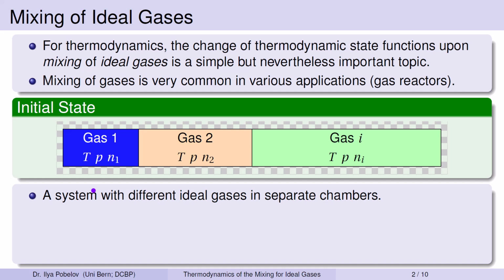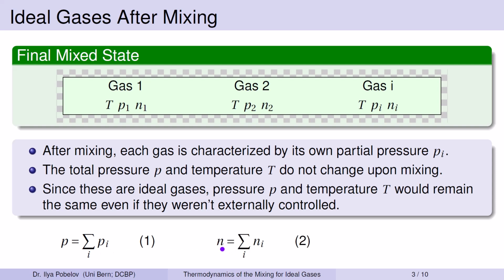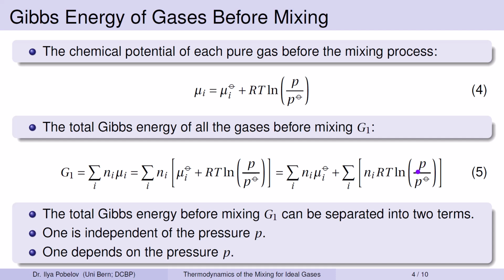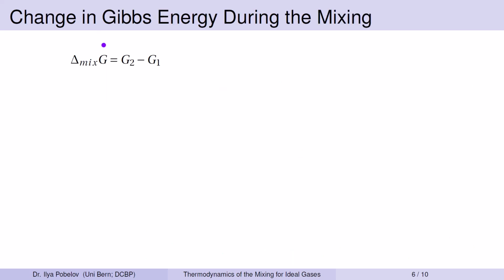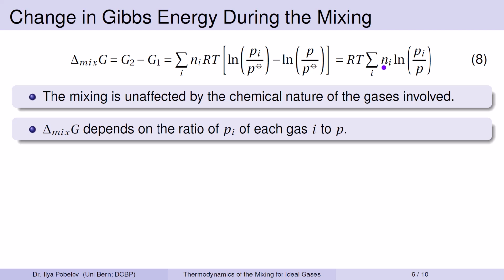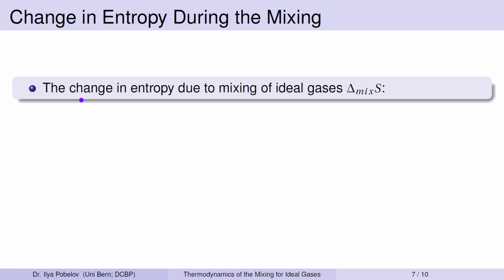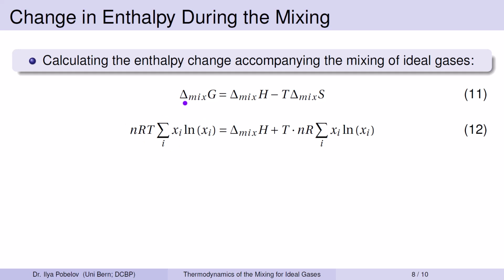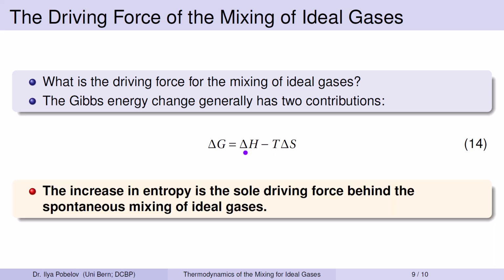217 - Thermodynamics of the Mixing for Ideal Gases